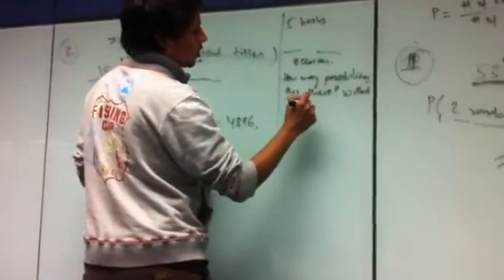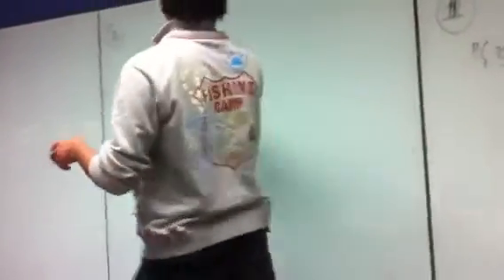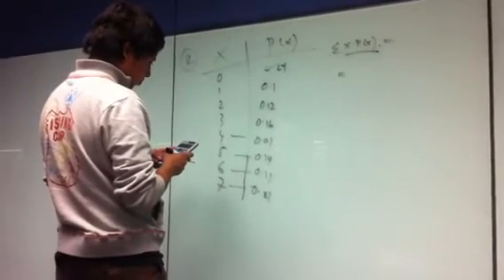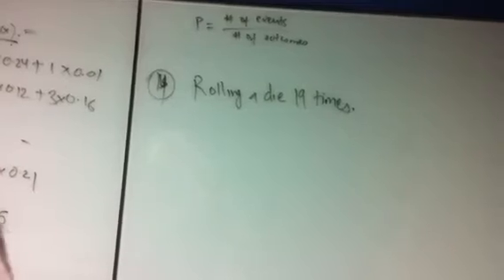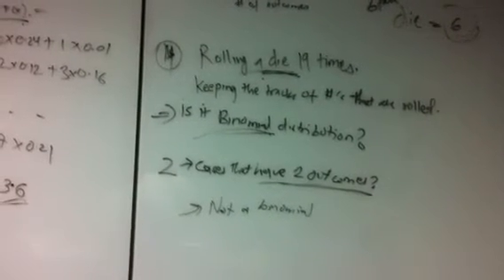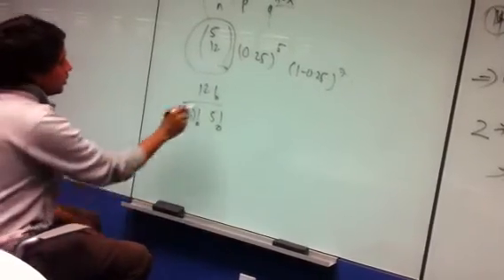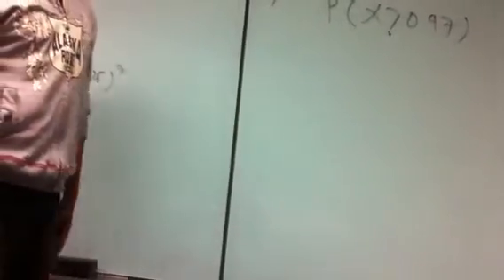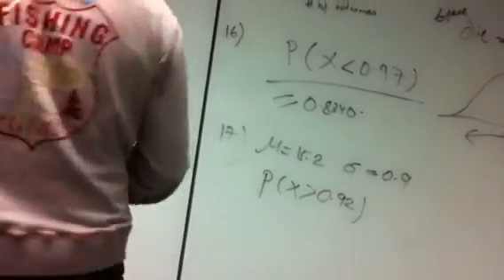Tuition 1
Stas